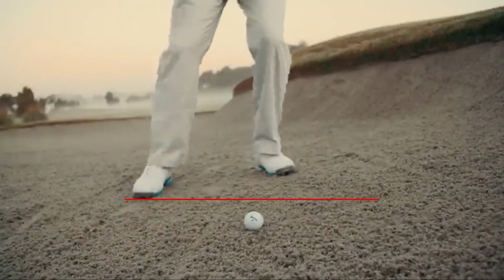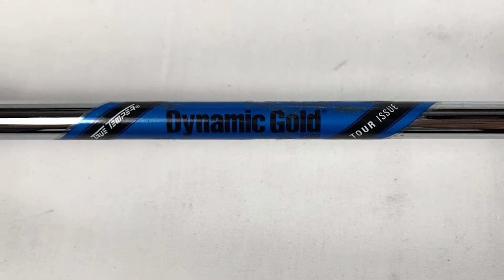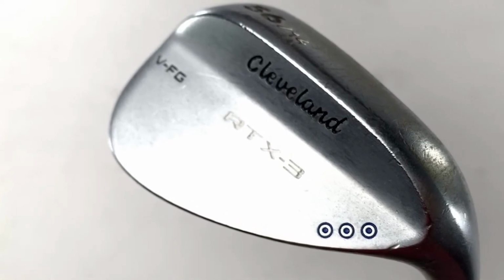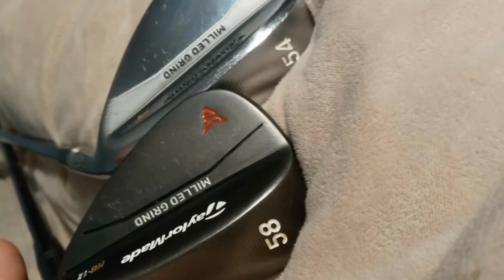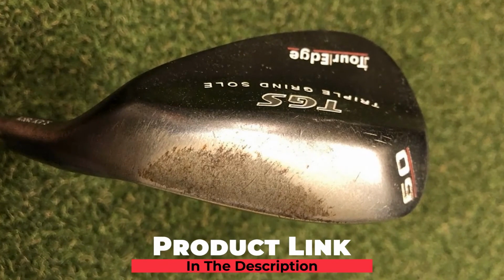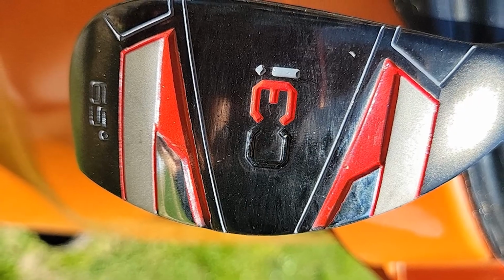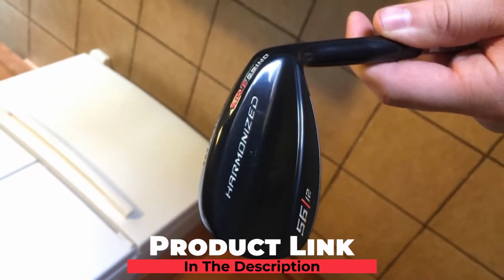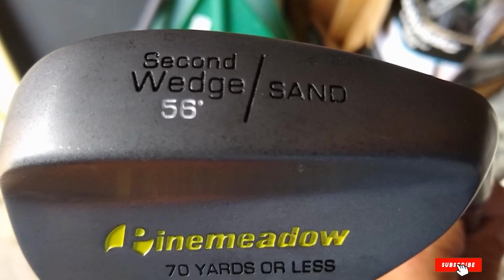Best Mid Handicappers Golf Wedge In 2025 - Top 10 New Mid Handicappers Golf Wedges Review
Links to the Top 10 Best  Mid Handicappers Golf Wedge we listed in today's  Mid Handicappers Golf Wedge Review video & Buying Guide:

1 . Callaway Golf Mack Daddy Forged Raw Brushed Slate Wedge
2 . Cleveland Men’s Golf Smart Sole 2.0 Wedge S
3 . Cleveland Golf Men’s RTX-3 VMG (Mid Bounce) Cavity Back Wedge
4 . TaylorMade Golf 2018 Milled Grind Satin Nickel Chrome Finish Wedge
5 . Cleveland Golf Men’s Smart Sole 3 Wedge S
6 . Tour Edge Men’s TGS Triple Grind Sole Wedge
7 . C3i Wedge – Premium Sand Wedge
8 . Square Strike Wedge
9 . Wilson Staff Men’s Harmonized Black Chrome Golf Wedge
10 . Pinemeadow Wedge

In this video, we have gathered the  Mid Handicappers Golf Wedge on the market in 2024. With all types of consumers in mind, we made this list through extensive research, pricing, quality, durability, brand reputation, and various other factors.